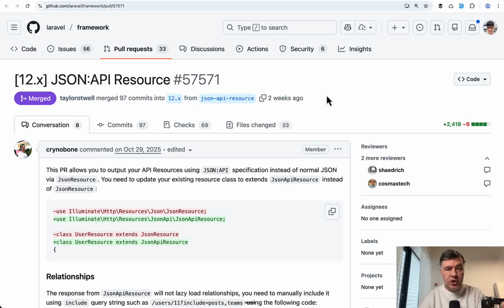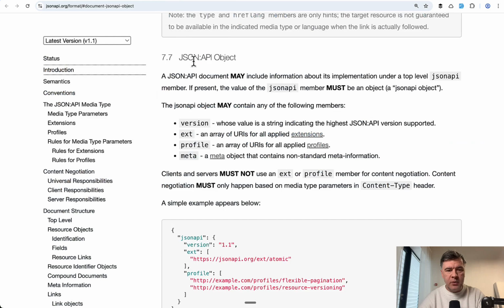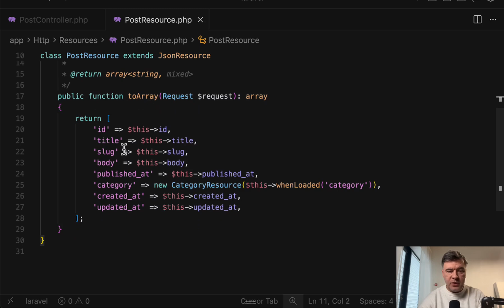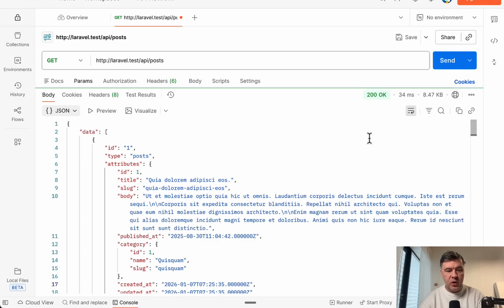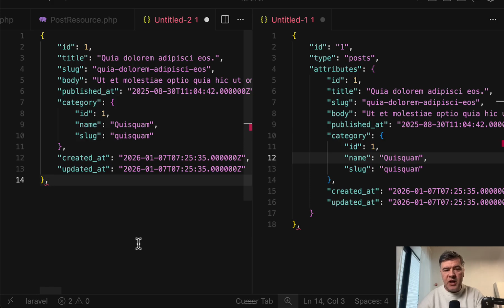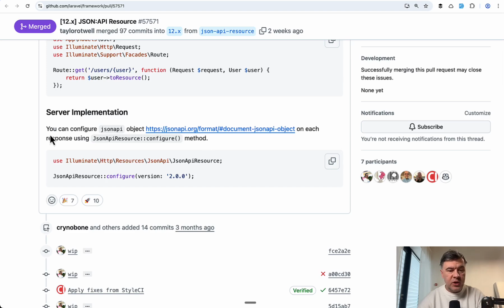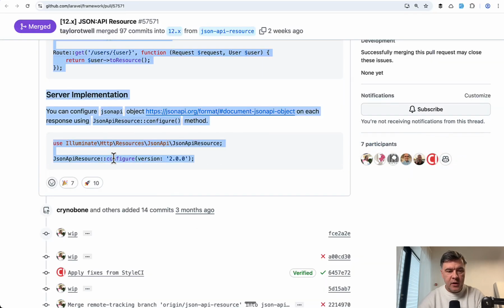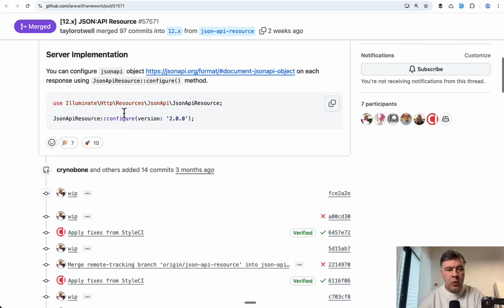NEW in Laravel v12.45: JsonApiResource for JSON:API Specification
Let me quickly demonstrate a new feature released in the minor Laravel version this week.